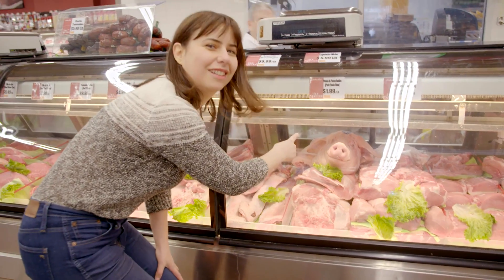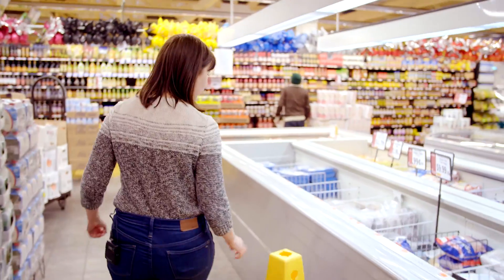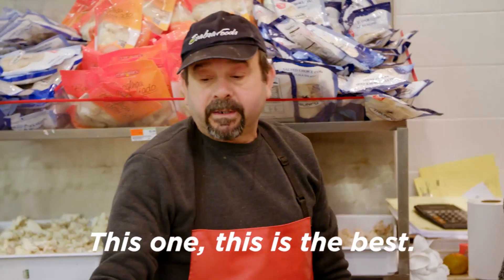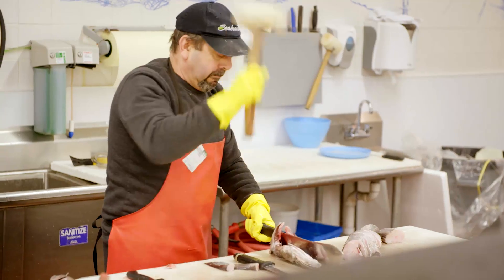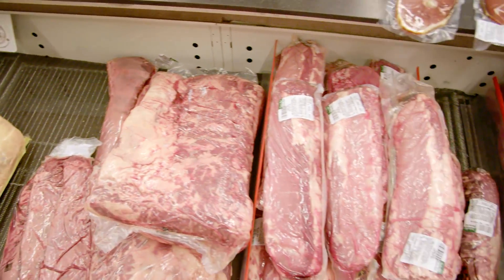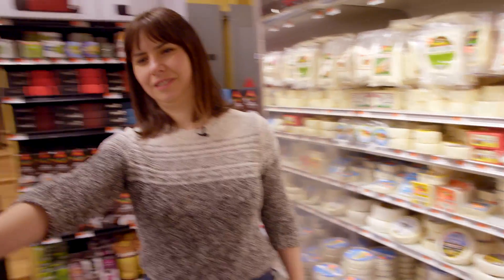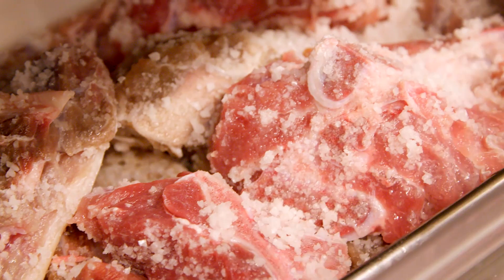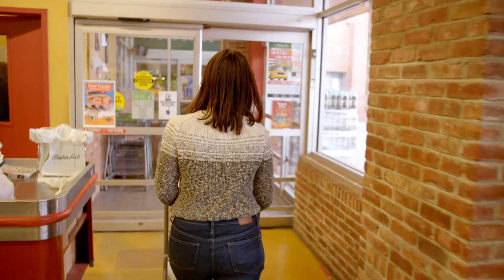How to Shop at a South American Market | Lost in the Supermarket | Epicurious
Follow Adina as she explores Seabra Mart, a Central and South American Supermarket in Newark, New Jersey!